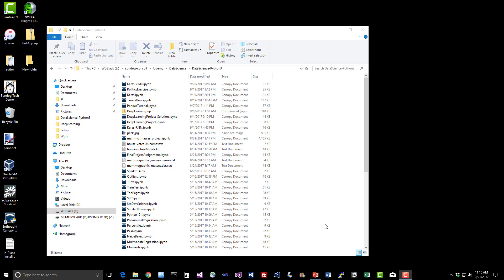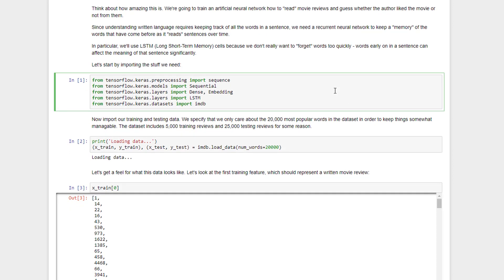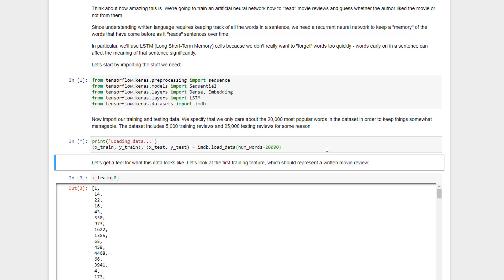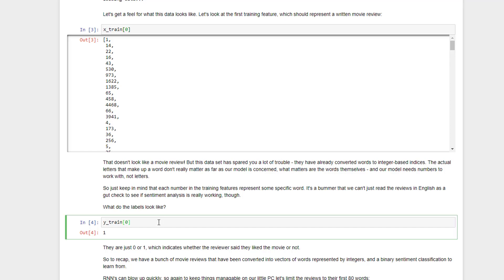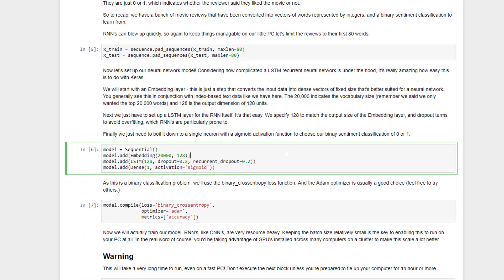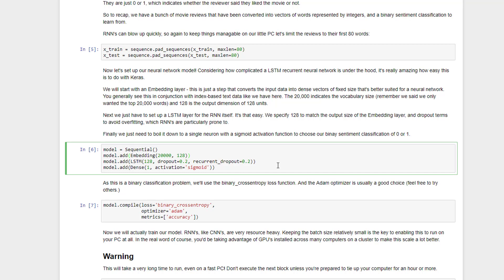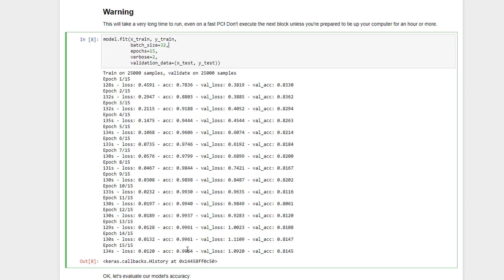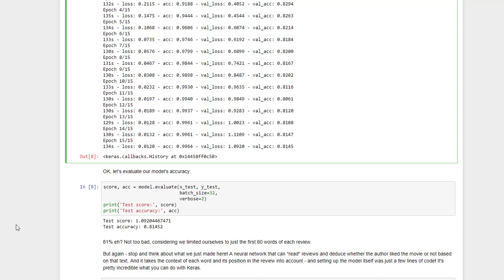Deep Learning Lecture 13: Applying RNN's to Sentiment Analysis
We'll practice using recurrent neural networks in Python's Keras library, and apply them to sentiment analysis of real movie reviews written by IMDb users. Essentially we'll train a RNN how to read, to some extent!